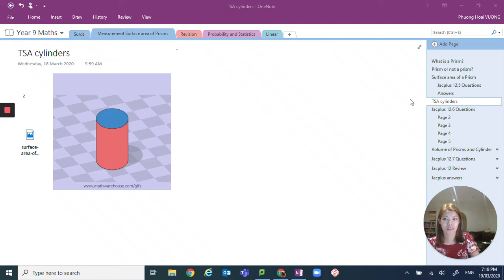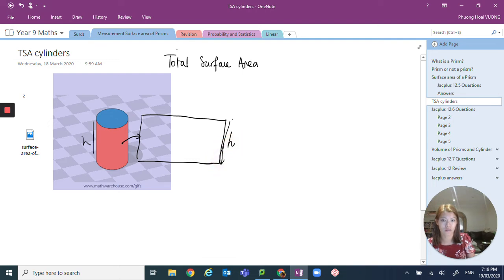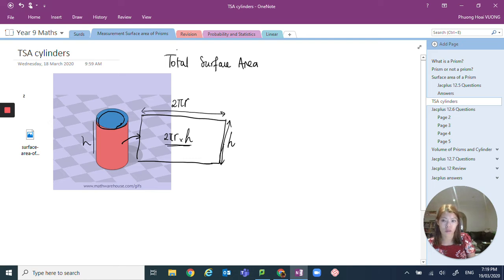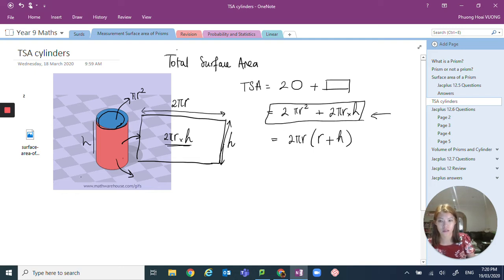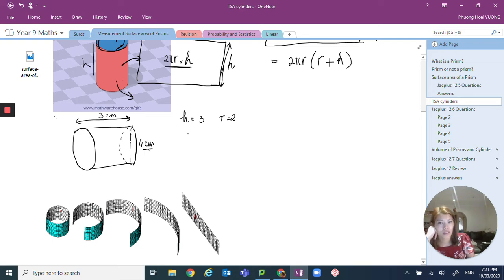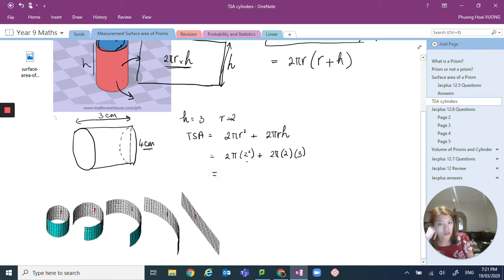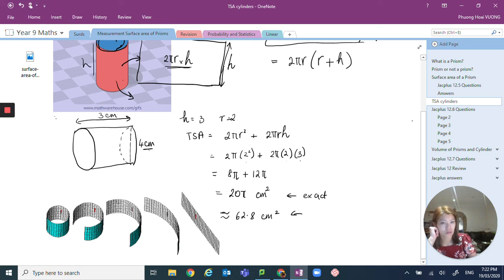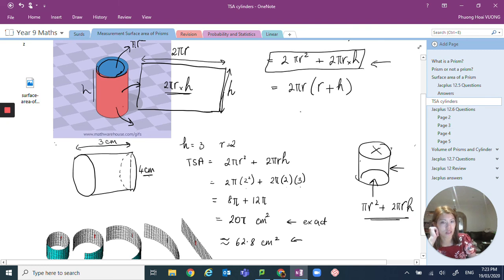9 Measurement 2: TSA Cylinders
02:07 Formula of TSA of Cylinders
03:58 Example working out